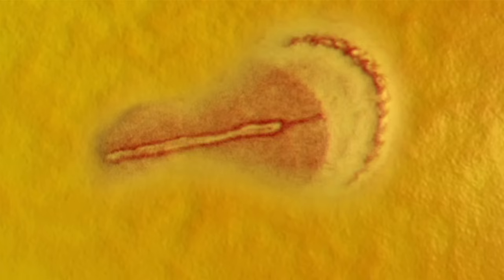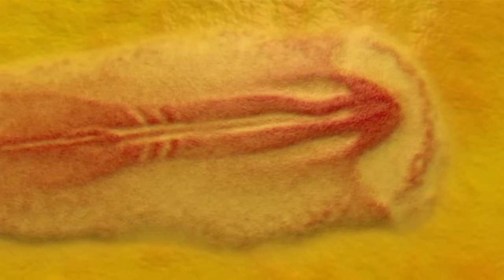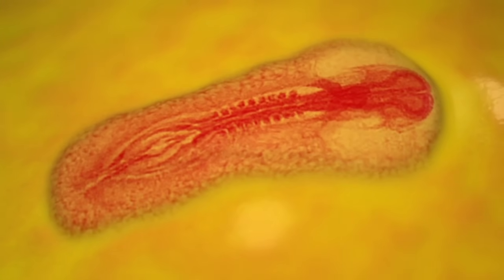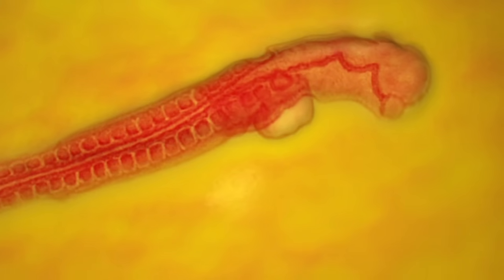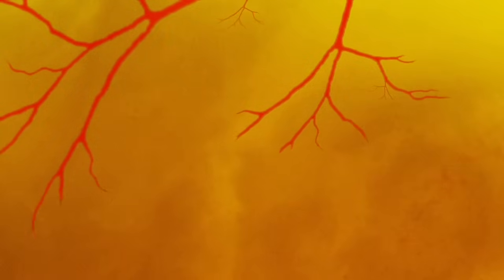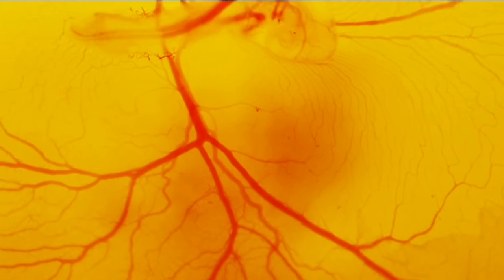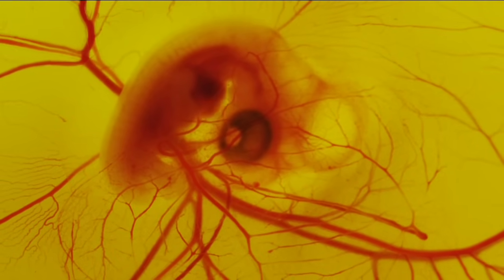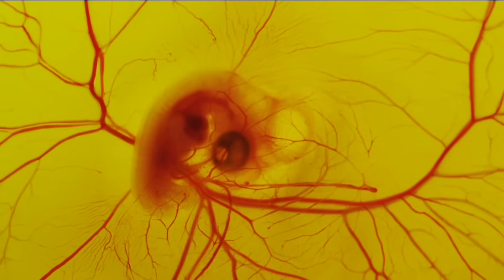FLIGHT: The Genius of Birds - Embryonic development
In this sequence from Illustra Media's newest documentary FLIGHT:  THE GENIUS OF BIRDS you will enter a fertilized egg to witness a bird's embryonic development.  Spectacular animation and live action footage document the extraordinary 21-day process of organization and growth from a few cells into a chicken.